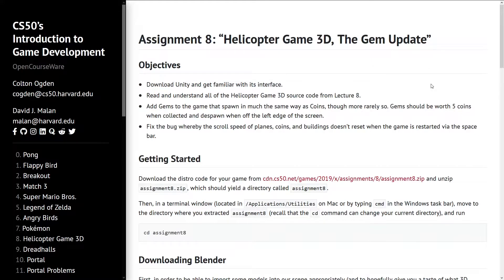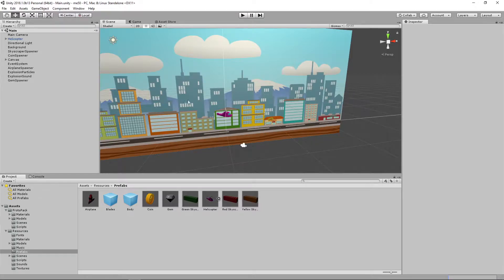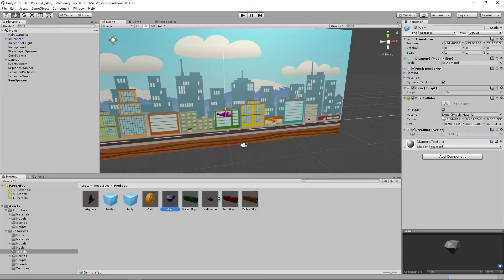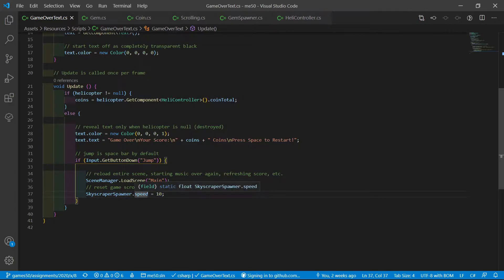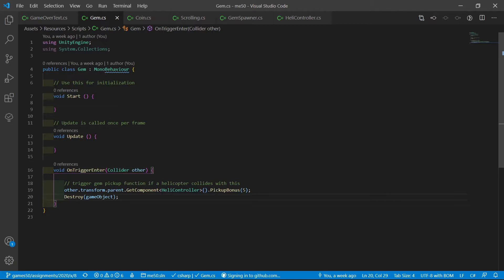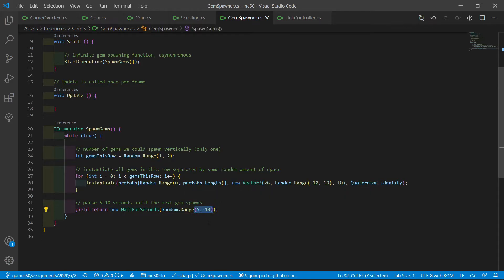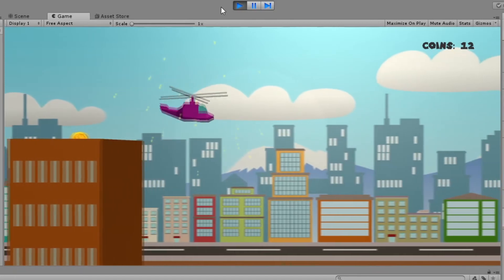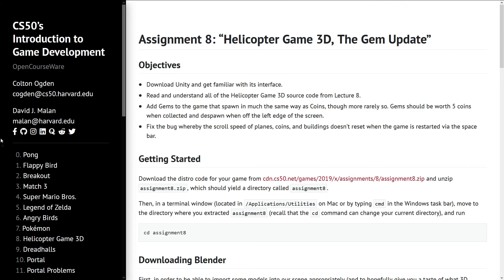CS50's Introduction to Game Development - Assignment 8: Helicopter Game 3D, The Gem Update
In this video I show and explain my solution for the ninth assignment (Assignment 8: “Helicopter Game 3D, The Gem Update”) in the course of HarvardX called "CS50's Introduction to Game Development".

00:00 Introduction
00:43 Unity
01:40 Code - Fix scroll speed
02:24 Code - Gems
03:56 Demo

Please don't just copy my code! Coming up with your own solutions is wath making coding fun an creative ;)